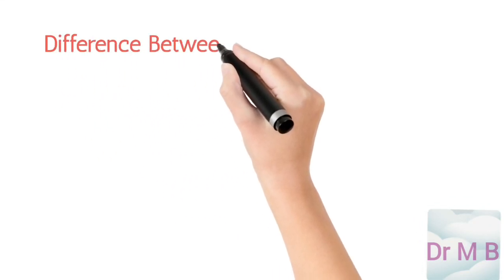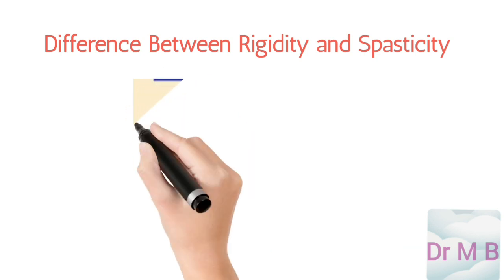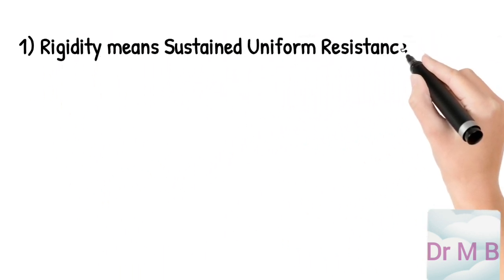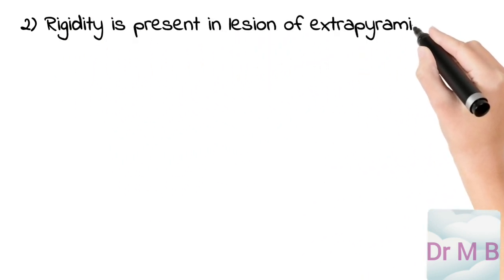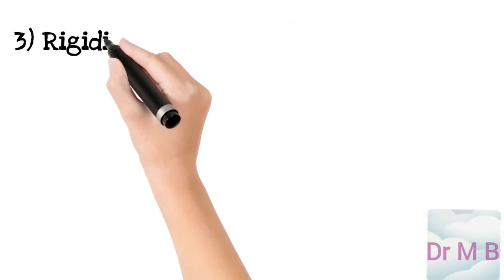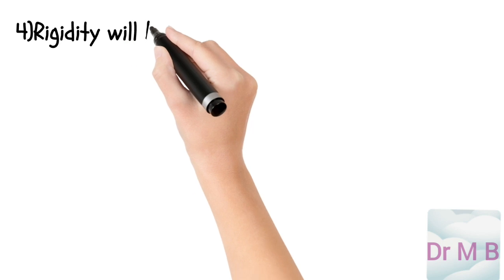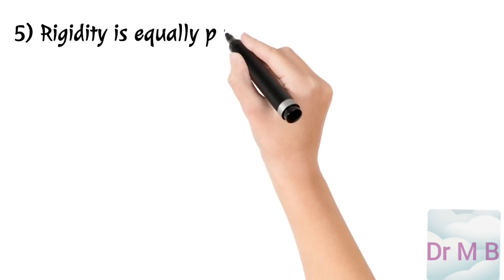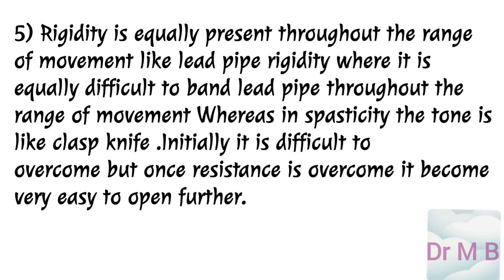Rigidity Vs Spasticity || UMN Lesion || Parkisonism || Dr M B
what is the difference between rigidity and spasticity by dr m b?

what

what is

what is the

what is the difference between rigidity

what is the difference between rigidity and

what is the difference between rigidity and spasticity.

rigidity

rigidity vs

rigidity vs spasticity

rigidity vs spasticity dr m b

rigidity dr m b

spasticity

spasticity dr m b

umn
umn dr m b

lmn

lmn dr m b

umn lesion

umn lesion dr m b

lmn lesion dr m b

umn vs lmn dr m b

tone

tone dr m b

hypertonia

hypertonia dr m b

hypotonia

hypotonia dr m b

parkinson disease

parkinson disease dr m b

parkinsonism
dr najeeb lectures
dr mike
dr mo
Medcram
ask about medicine
learn about medicine
ok laheri

parkinsonism dr m b

corticospinal tract

corticospinal tract dr m b

pyramidal tract

pyramidal tract lesion

pyramidal tract dr m b

pyramidal tract lesion dr m b

extrapyramidal tract

extrapyramidal tract lesion

extrapyramidal tract dr m b

extrapyramidal tract lesion dr m b

neurology

neurology dr m b

neuroanatomy

neuroanatomy dr m b

neurophysiology

neurophysiology dr m b